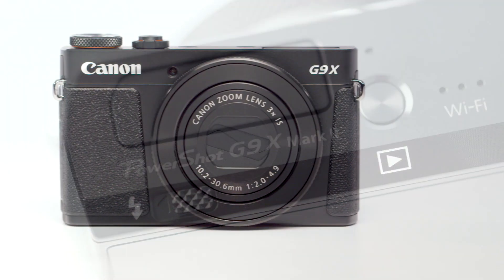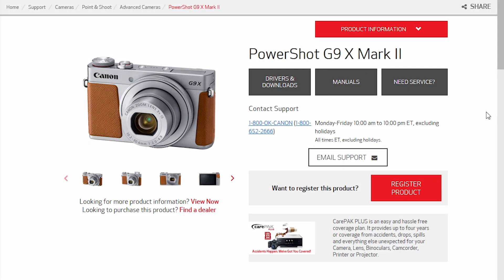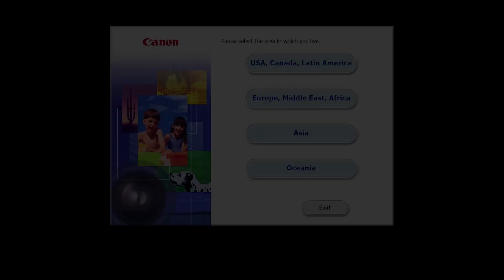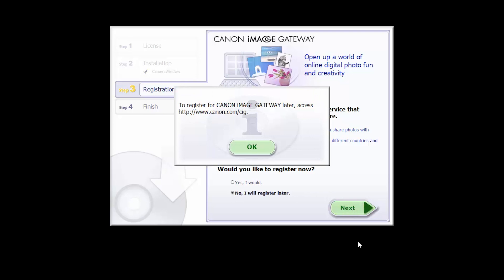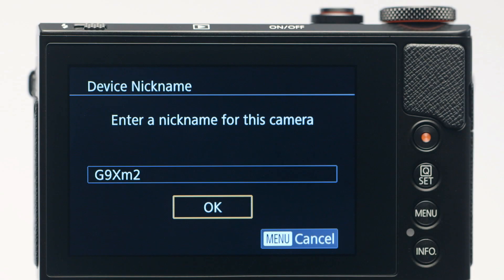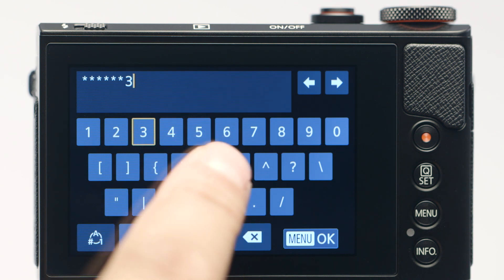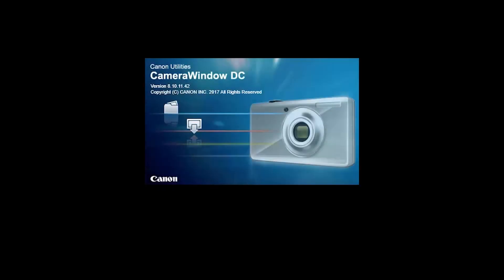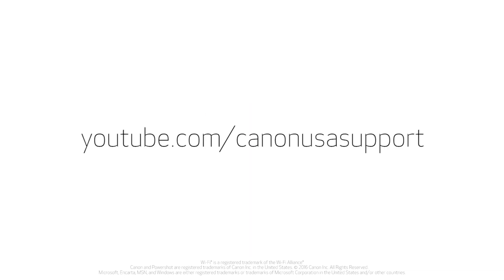Connect Your PowerShot G9 X Mark II Camera - Wireless Connection with a Windows Computer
Effortlessly connect your Canon PowerShot G9 X Mark II to your Windows PC using the Easy Wireless Connect Method. Visit the Canon website for more How-To Video tutorials.